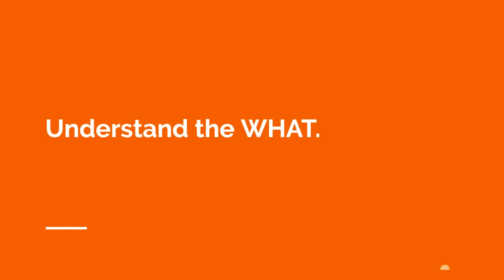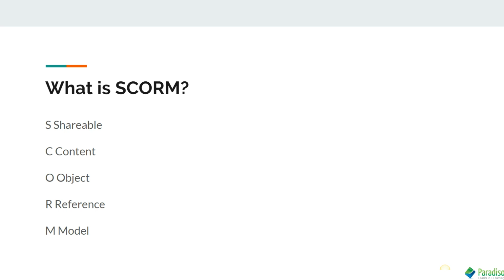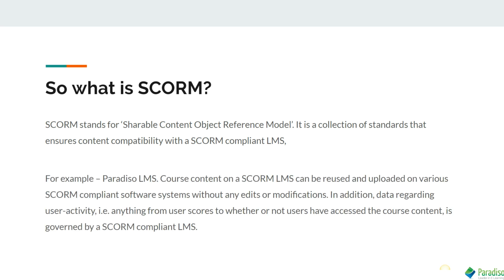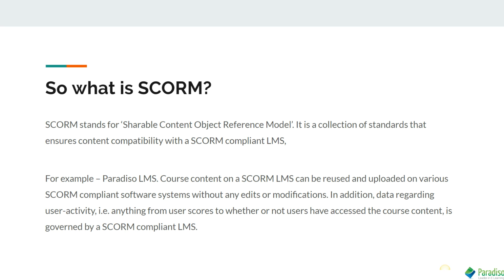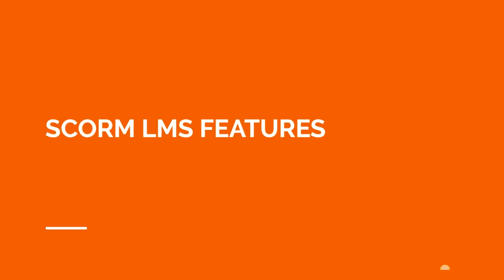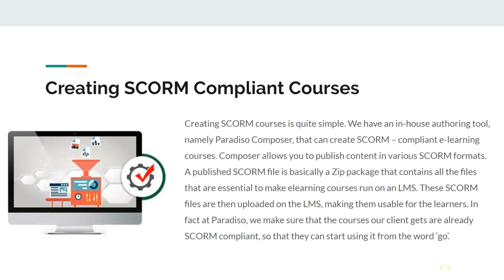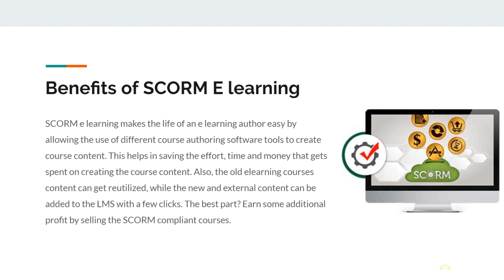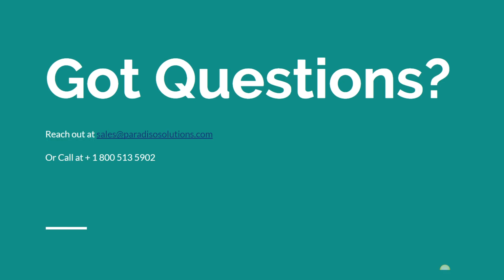SCORM Compliant LMS - Paradiso Solutions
SCORM Compliant LMS
SCORM Compliant LMS, what does it mean and why is this important?
If you are planning to implement an LMS in your environment, that could be anywhere, a corporate office or educational institute, this is something you may have heard from everyone. You got to have a SCORM Compliant LMS and that SCORM is very important etc etc.
This video is created in an effort to take a jab and address this very question.
So lets quickly dive in to understand what SCORM is, why is it important, even understand if its really important or no… But first before all of that it is quite essential to know the basics and then move to these most important questions

Resources & Links:
Paradiso SCORM Complaint LMS accepts any content that is SCORM-compliant, to make it available to users of the LMS (blog):